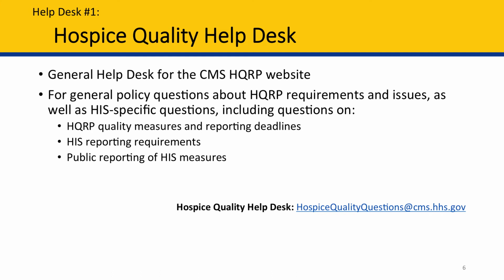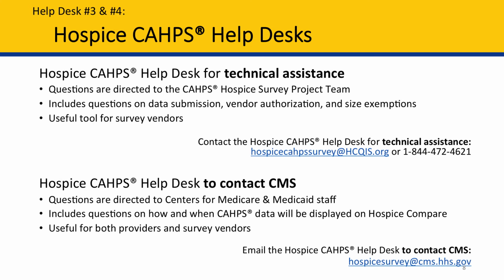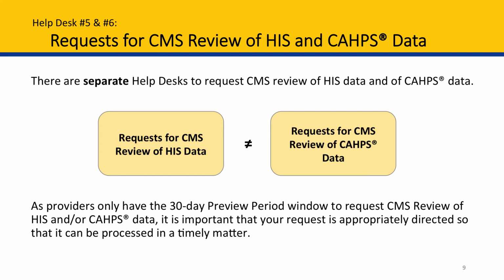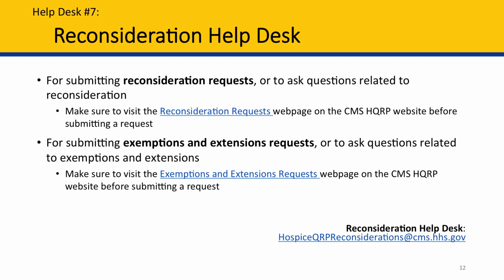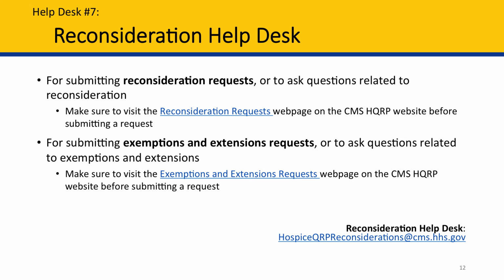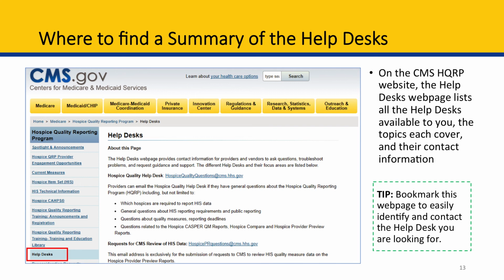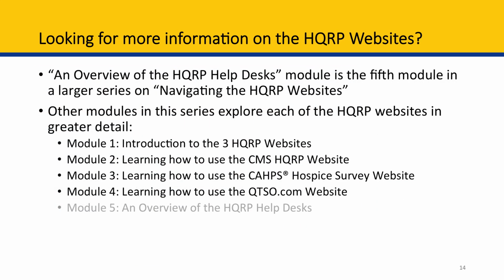Module 5 HQRP Help Desks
The Hospice Quality Reporting Program (HQRP) requires Medicare-certified hospice providers to submit quality data to CMS. To assist providers in complying with HQRP requirements, there are several Help Desks available.